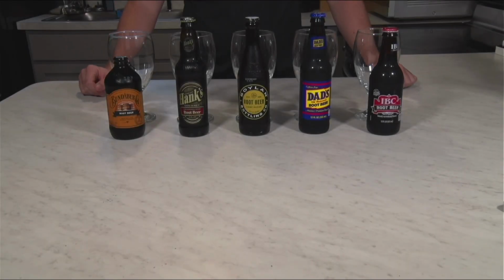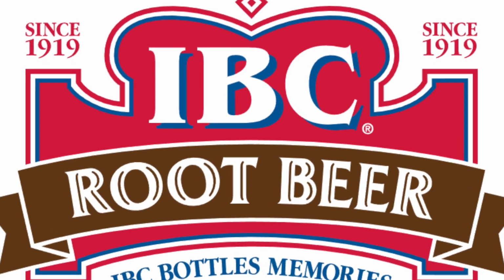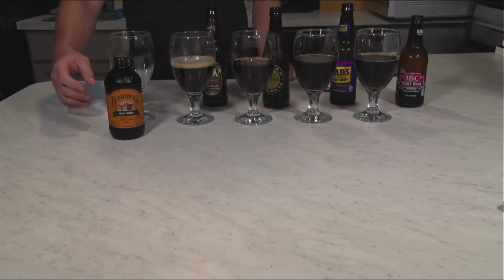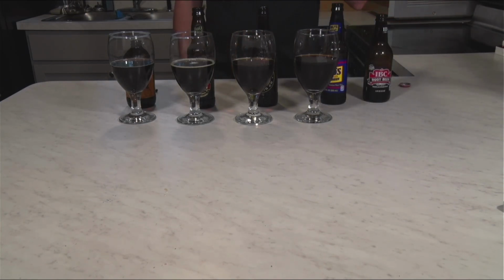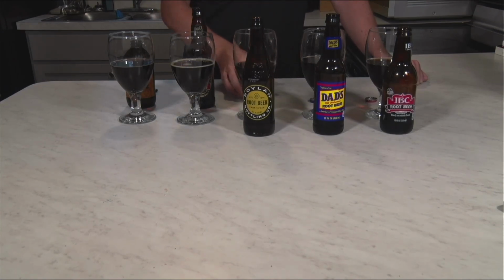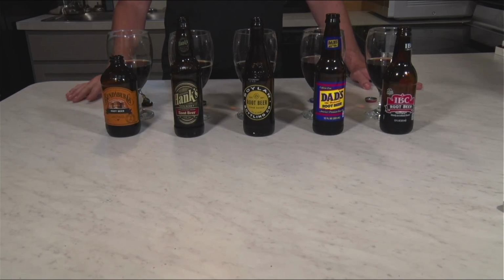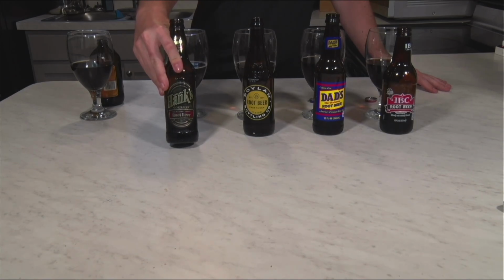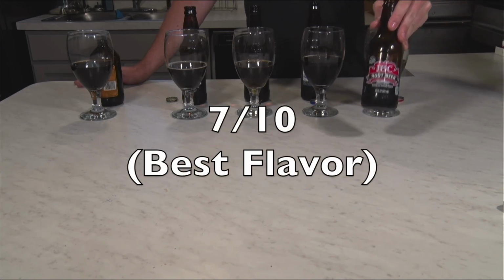I tried these Root Beers so you don't have to.